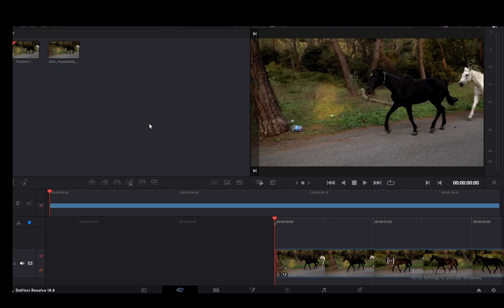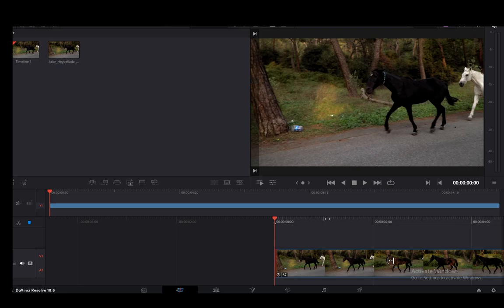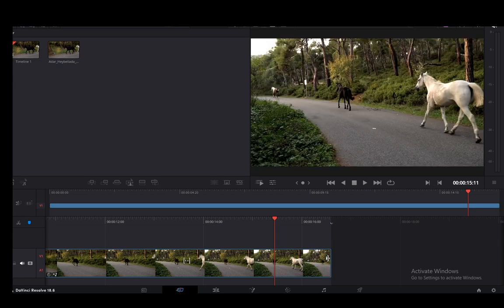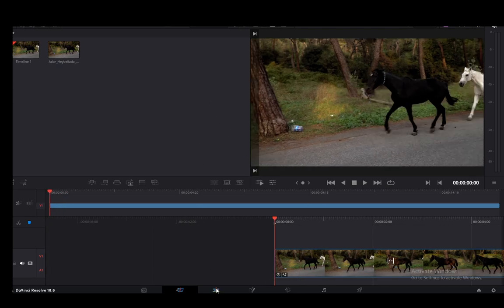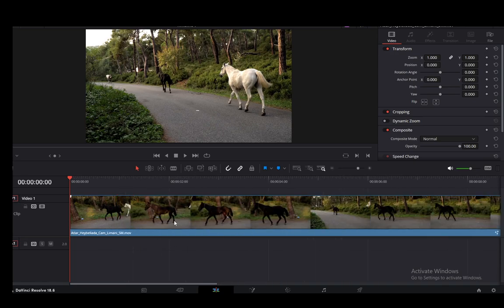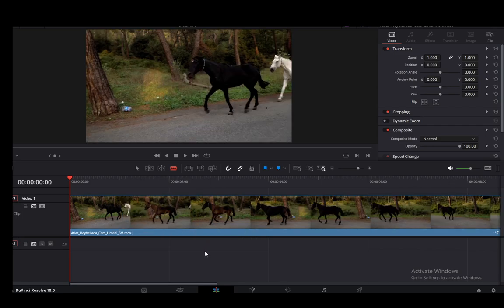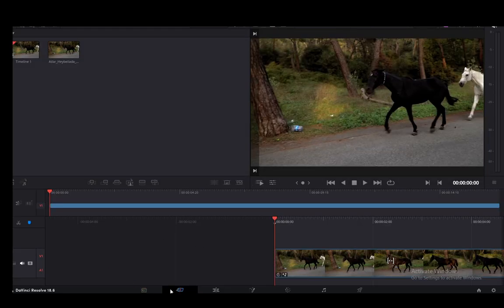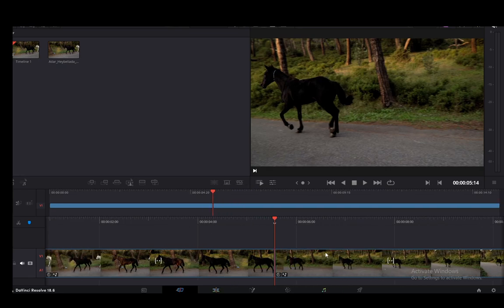How To Trim Video In Davinci Resolve Tutorial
Today we talk about trim video in davinci resolve,davinci resolve tutorial,how to use davinci resolve,davinci resolve tutorial for beginners